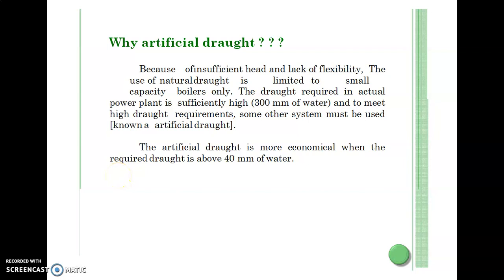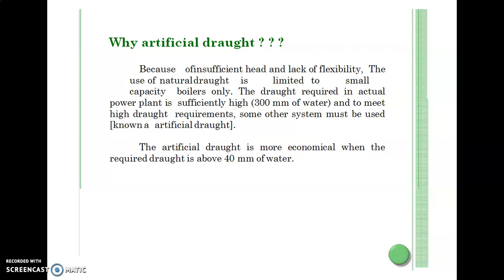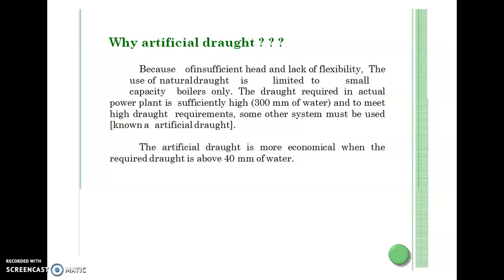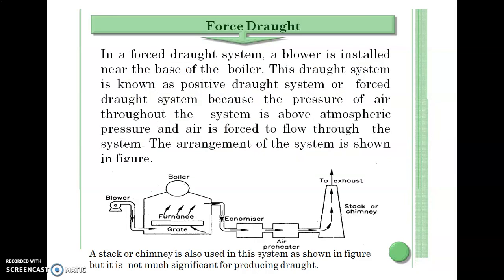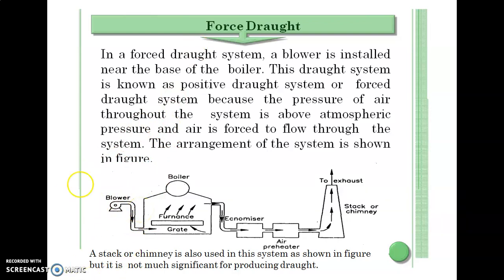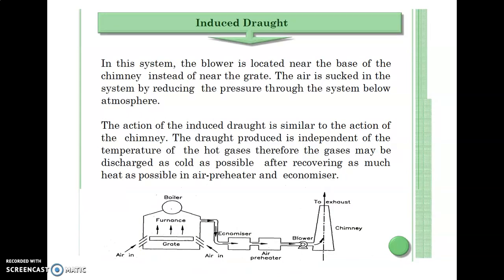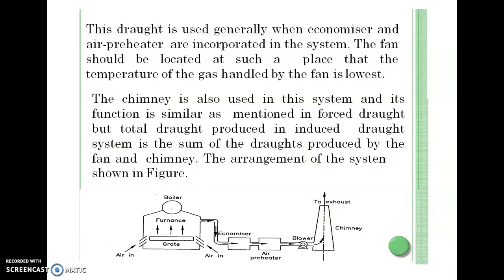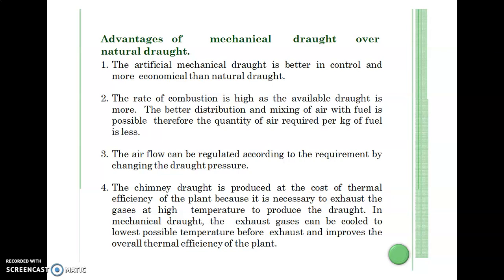PPE chapter 04 Part 05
Subject : power plant engineering

PPE Draught
Draught system
PPE chapter-07
Power plant lecture
PPE lecture
PPE video
PPE Gujarati